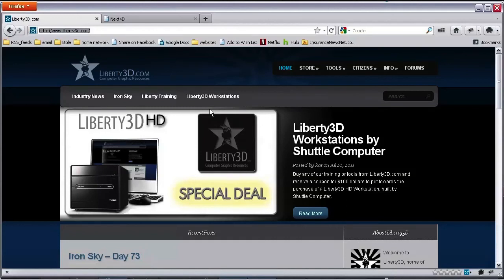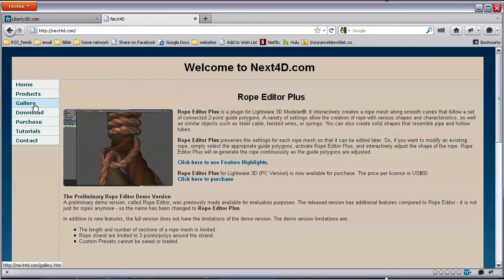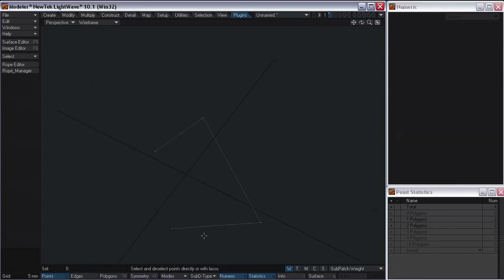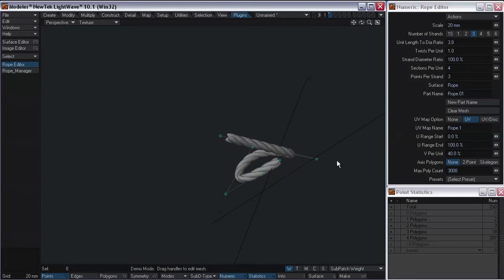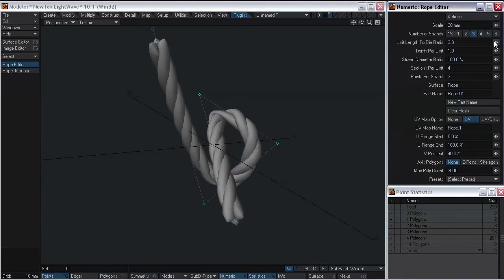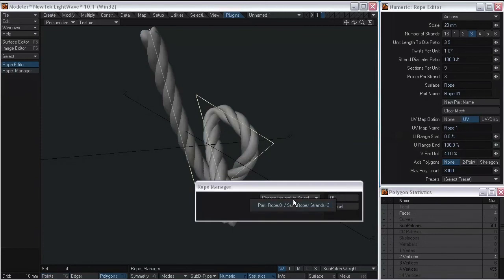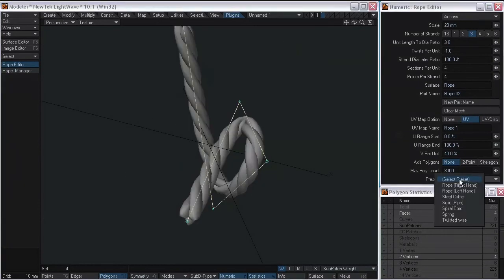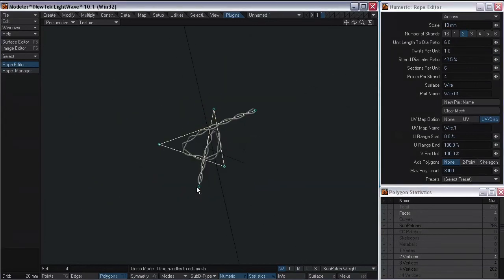Liberty3D Plugin of the Week: Rope Editor Plus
There are 32bit and 64-bit versions of this plugin for Windows. It appears to work in LW10.1. At least my light testing of the demo version was successful.

This plugin is available at next4d.com